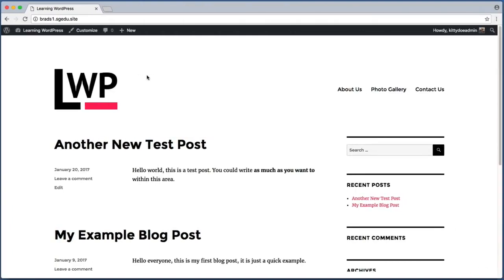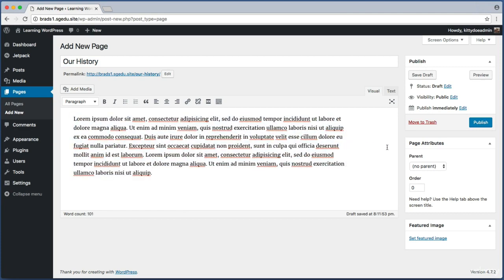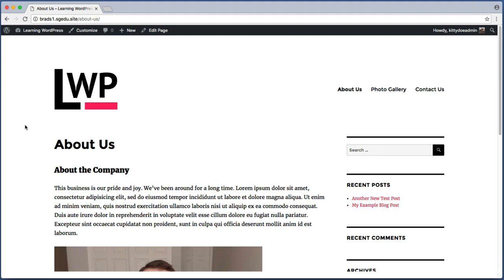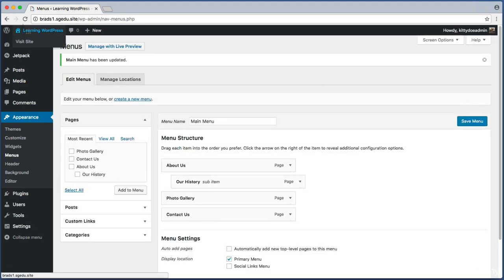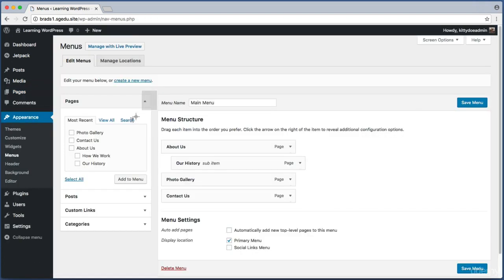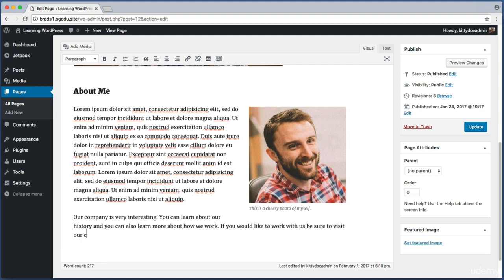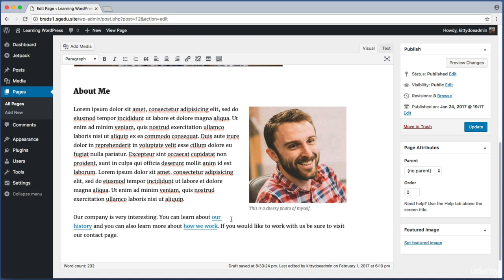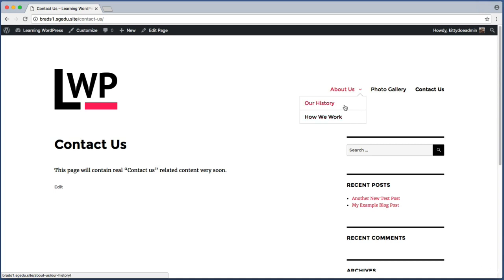2 Subpages Dropdown Menusnin WordPress